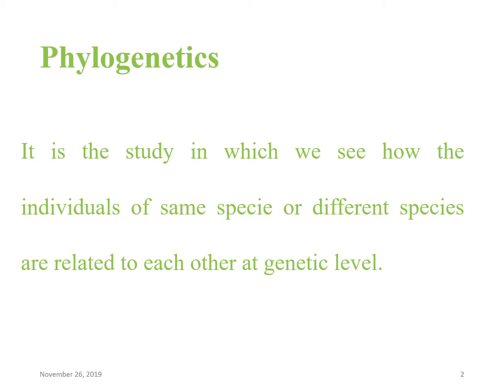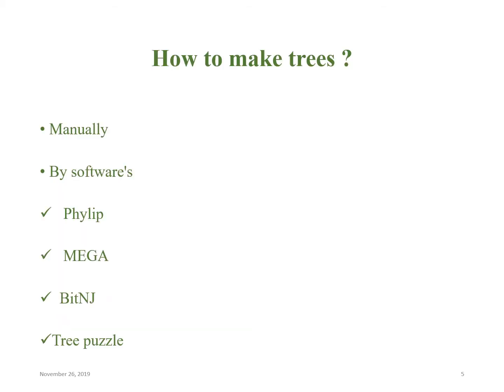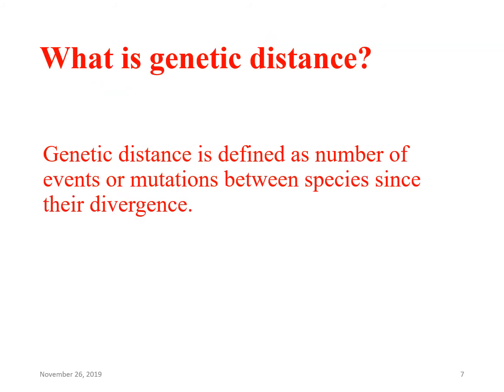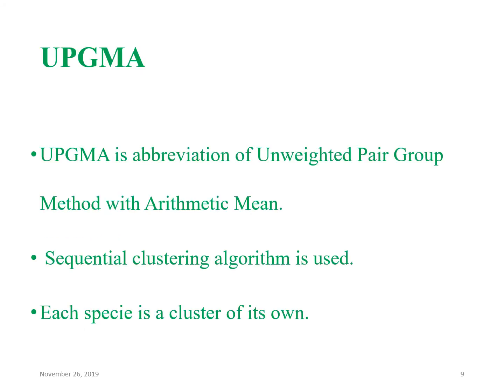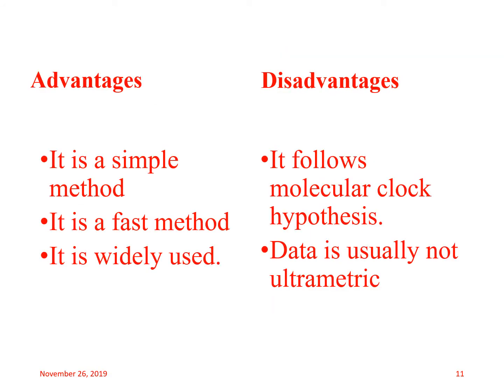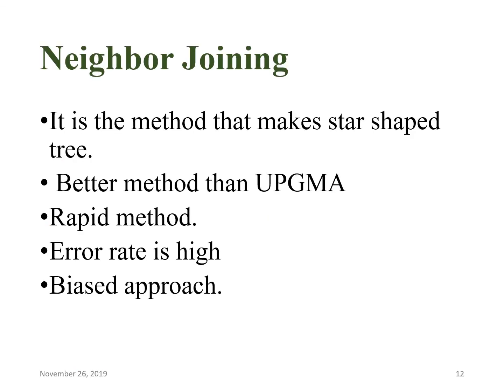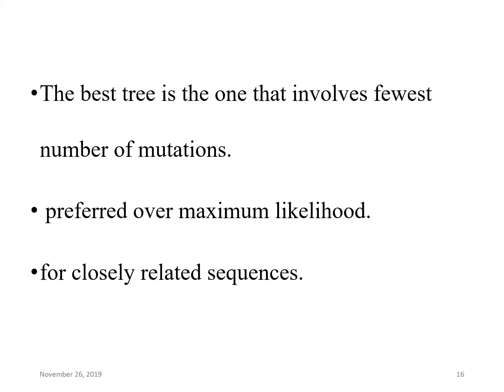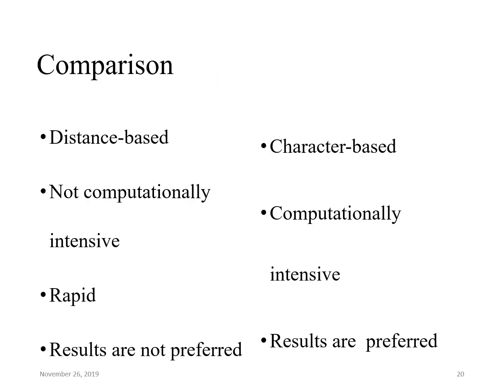Methods for making Phylogenetic Tree by Fatima Butt